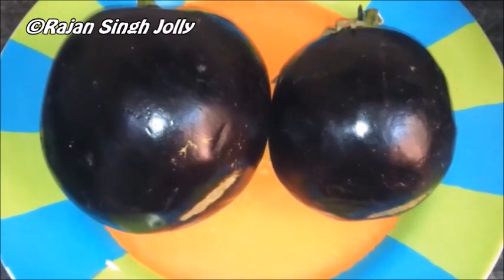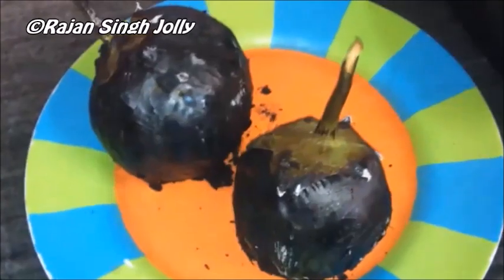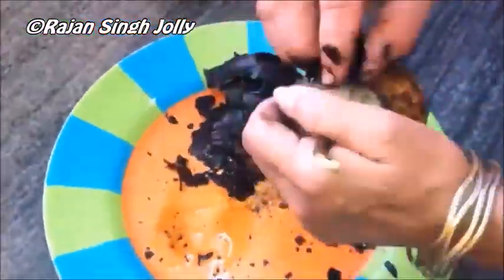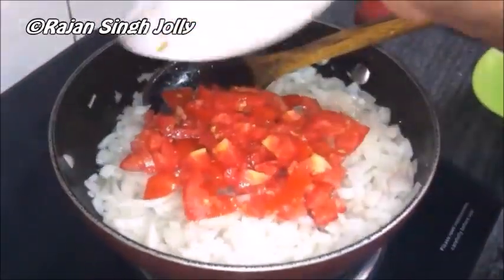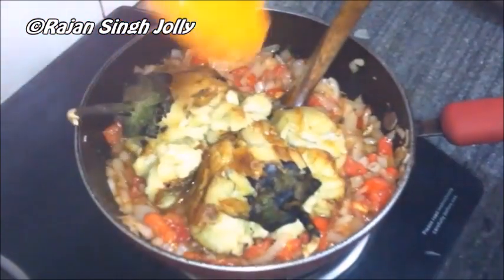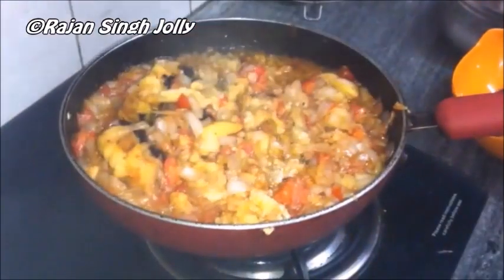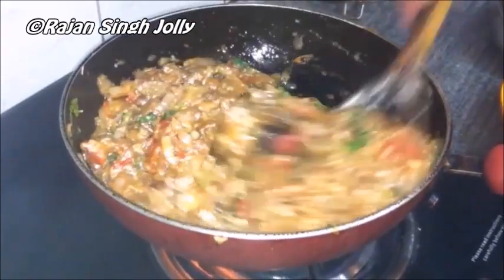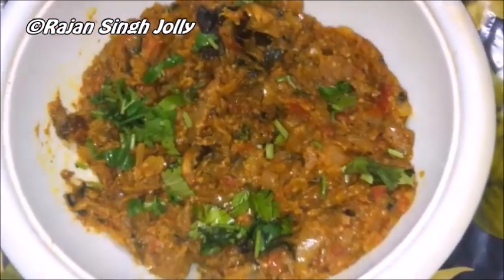Baingan ka Bharta Recipe Punjabi Style | Baigan Bharta | Smoked and Mashed Eggplant Recipe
Baingan ka bharta the popular and much relished roasted & mashed eggplant North Indian dish is pretty easy to prepare. Try it and share your experience.

Ingredients
4 tbsp oil
500 grams large baigan (eggplant)
2 medium sized chopped onions
3 medium sized chopped tomatoes
1/2 tsp garam masala
1 tsp salt
1/2 tsp red chilli powder
1 tsp dhania (coriander) powder
2 tsp chopped hara dhania (cilantro)